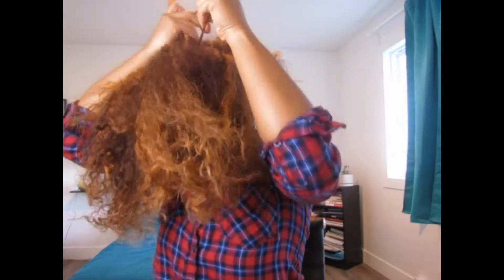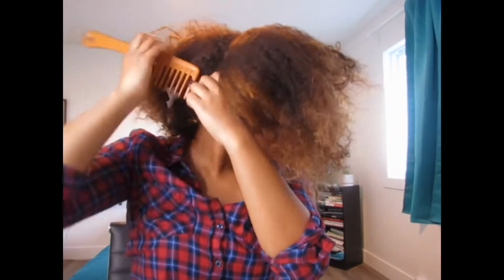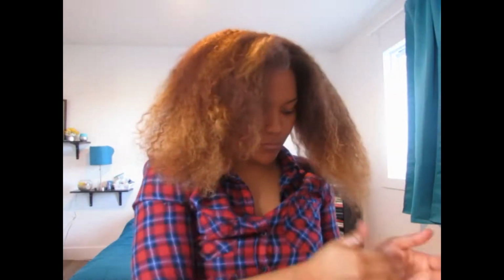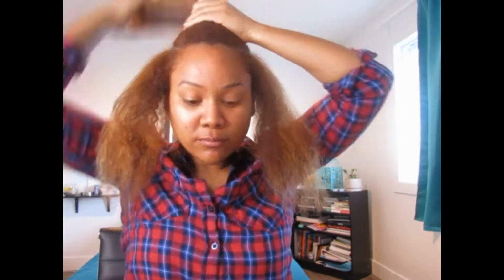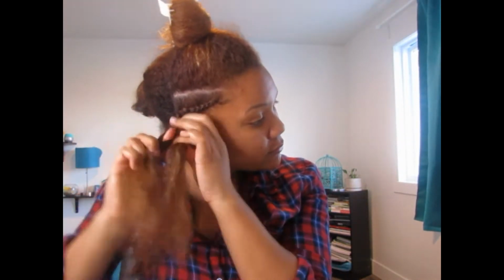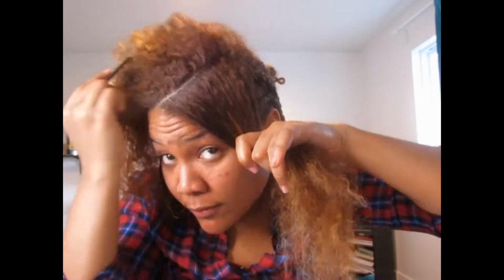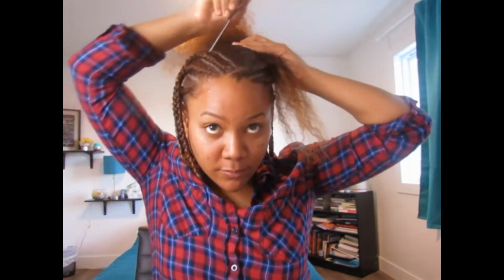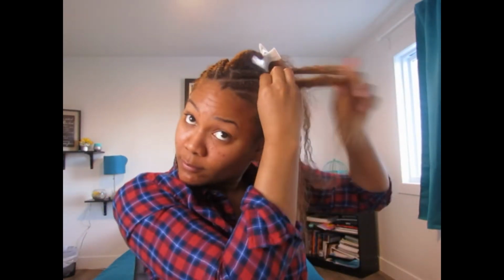no extension half cornrows | Instagram inspired natural hairstyle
Hello everyone,
let me know what you guys think about this hairstyle!
have a great day and be blessed ;)
Kari